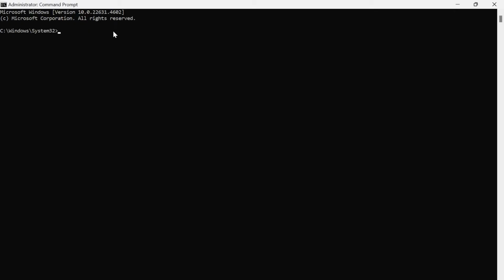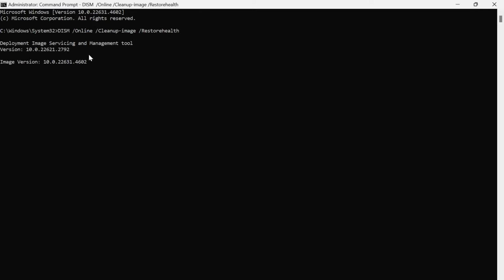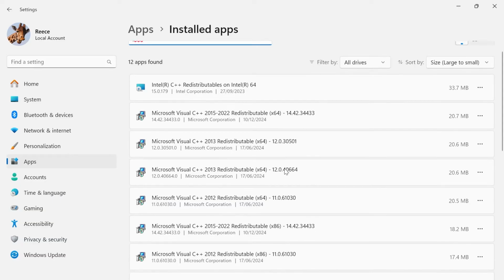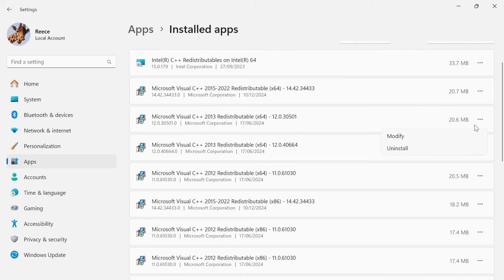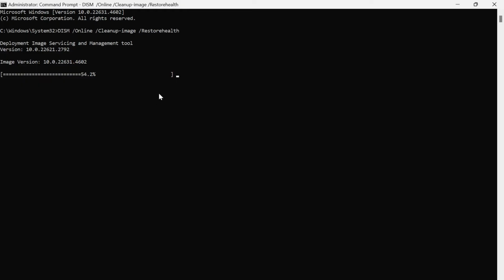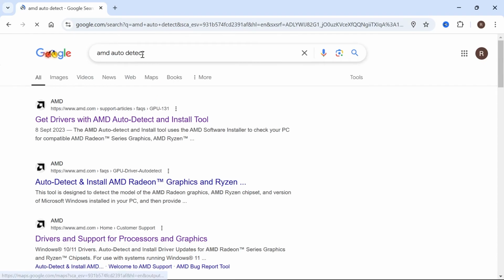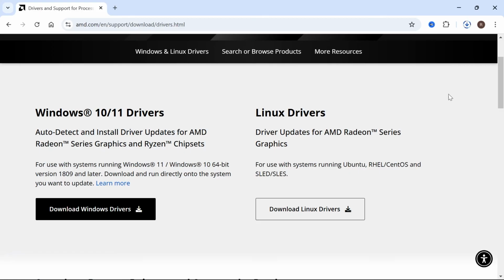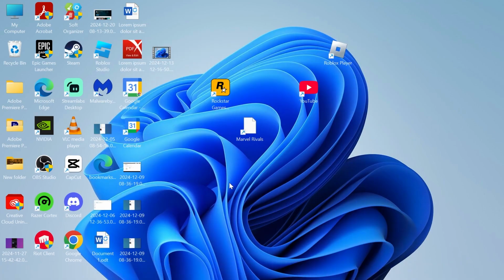How To Fix AMD Error 1603 'Something Went Wrong'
Learn how to resolve the AMD Error 1603 “Something Went Wrong” issue in this full guide. This error can occur during driver installation or updates, causing frustration for AMD users. Discover the troubleshooting steps to fix the problem and ensure an easy installation process.